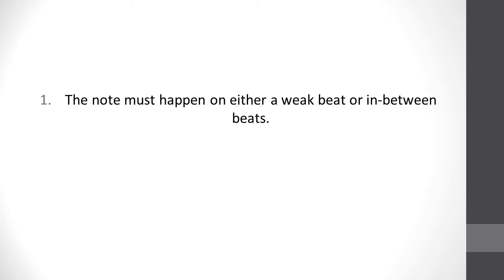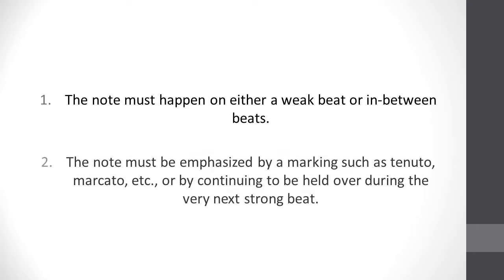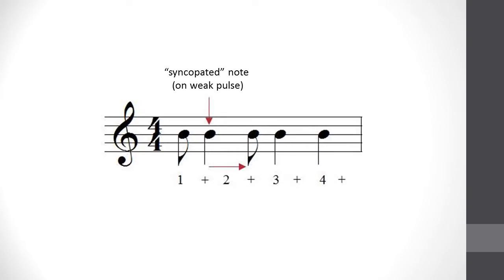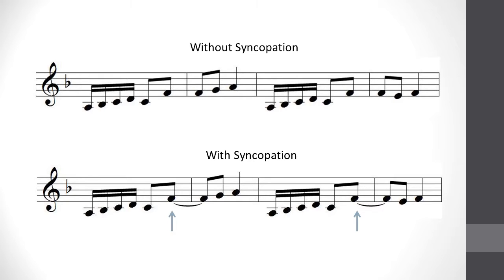89 Section 21 5 Syncopation